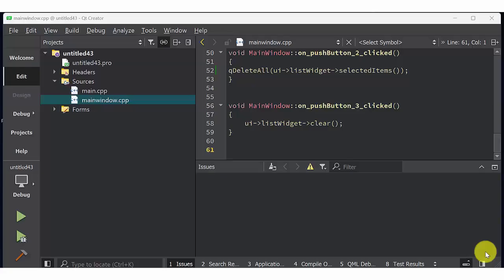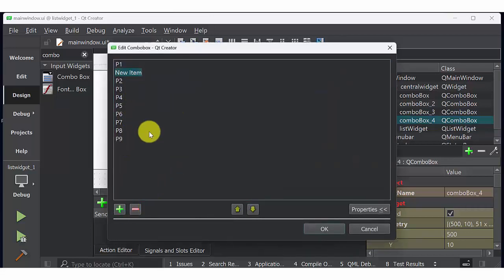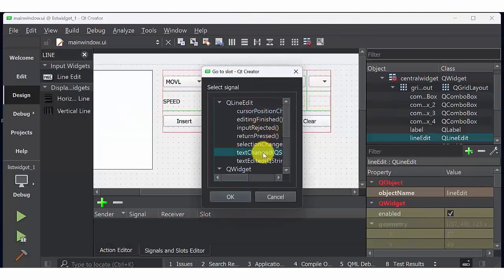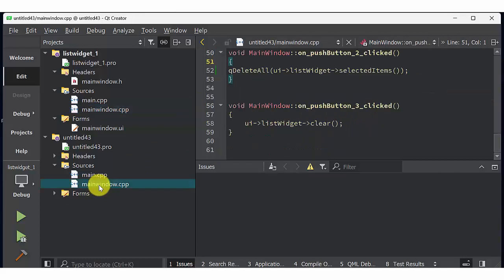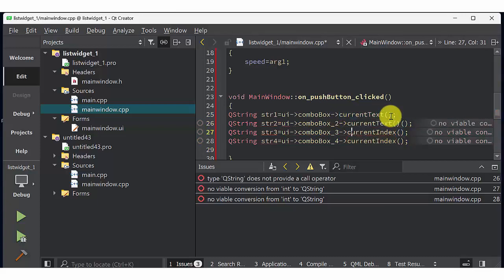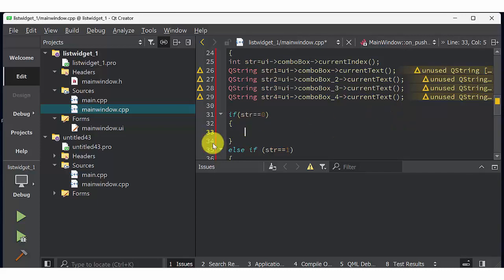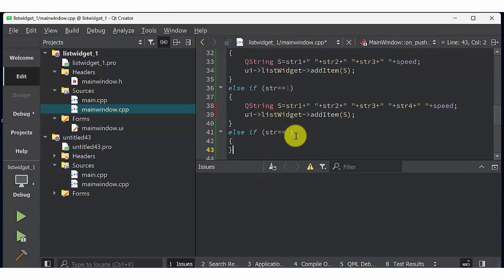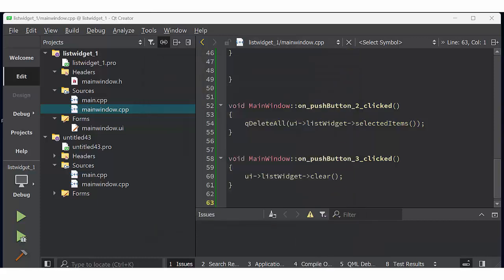Qt C++ Tutorial | List Widget with Push Button, Combo box and Line Edit